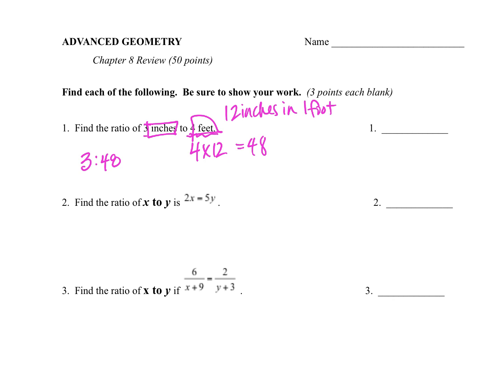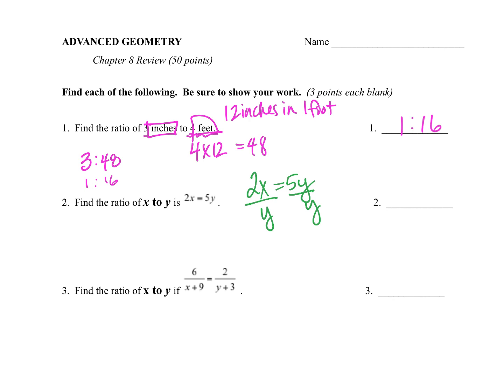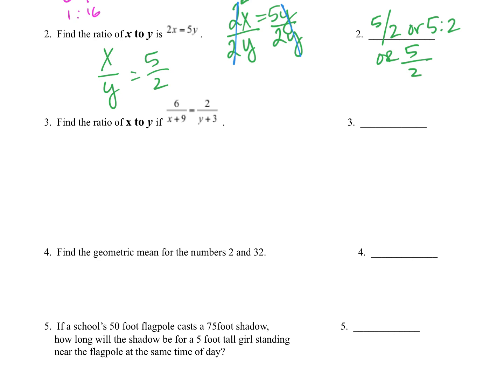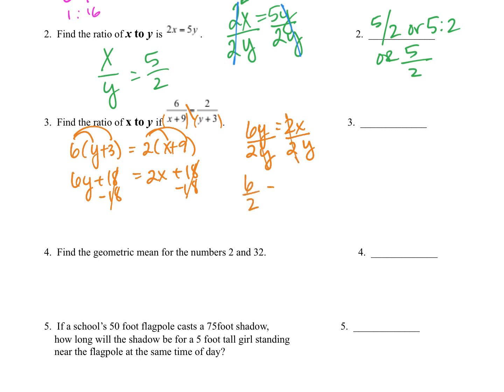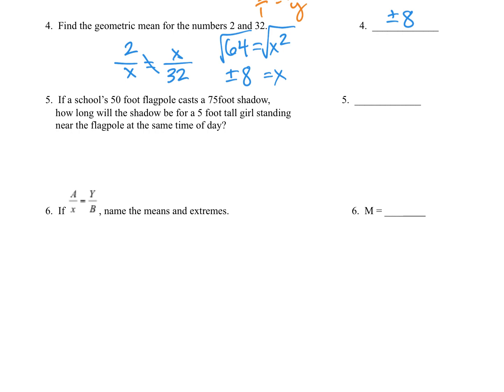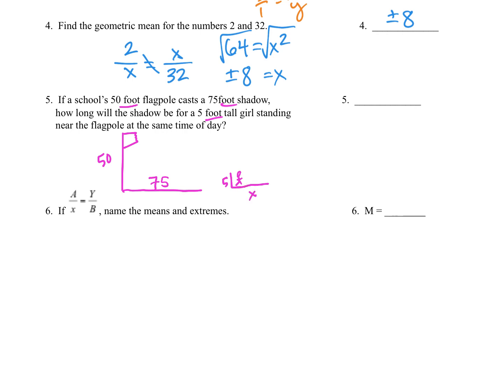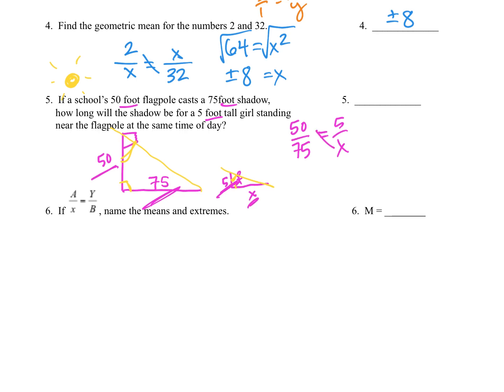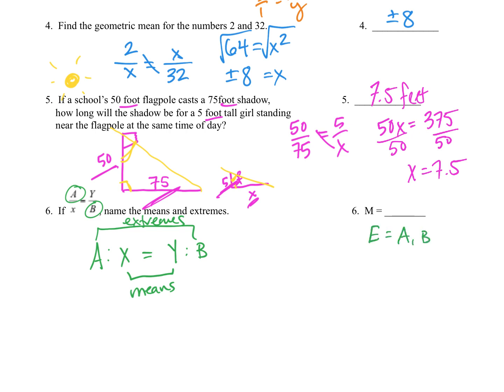Similarity Review 1-6